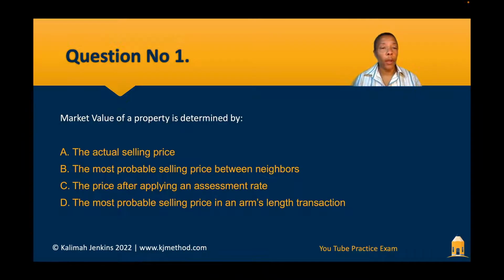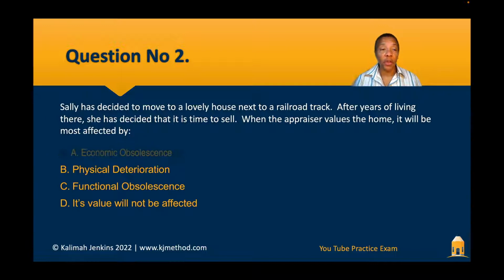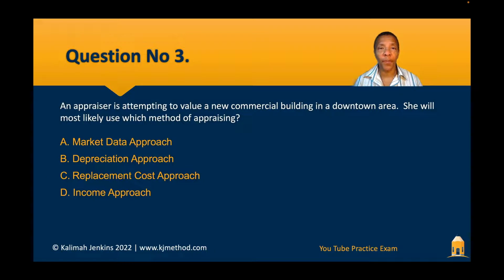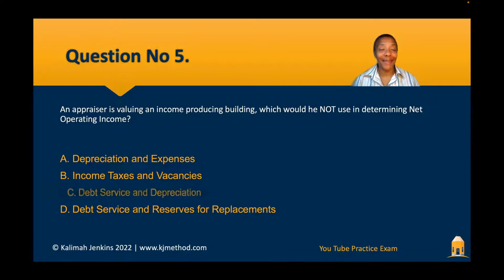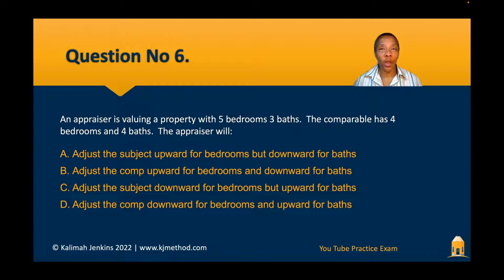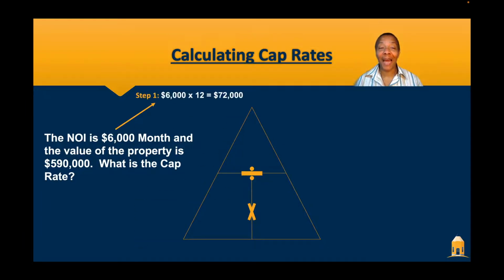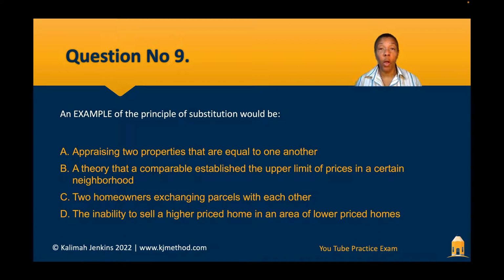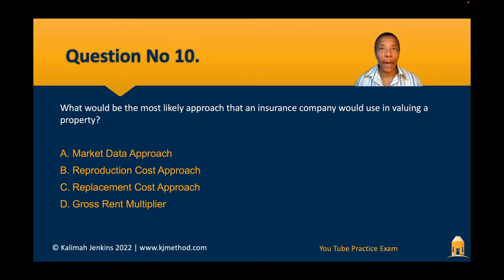REAL ESTATE EXAM PREP - Valuation Practice Exam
If you are preparing for the real estate exam, watch this video to see how well you know these VALUATION real estate concepts.

 In this video, Real Estate Exam Coach, Kalimah Jenkins, who has taught hundreds of pre-license students, goes over a VALUATION PRACTICE test with you and explains the answers in detail.  The KJMETHOD provides a roadmap for students to pass their licensing exam on the first try.  It contains all required information for the student in one place.  KJ has recorded over 80 content videos and provides over 500 test questions with explanations.

Do you want to have the best chance of passing your real estate exam on the first try so that you can get to selling real estate?  SIGNUP NOW

Practice first! Take